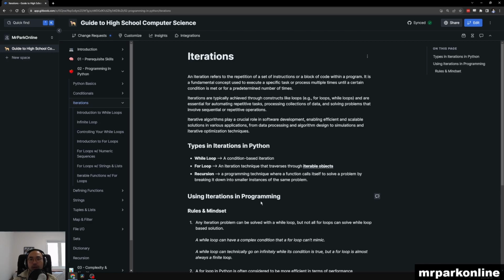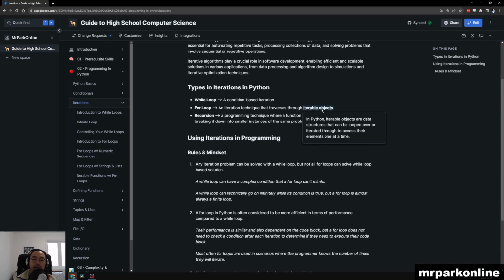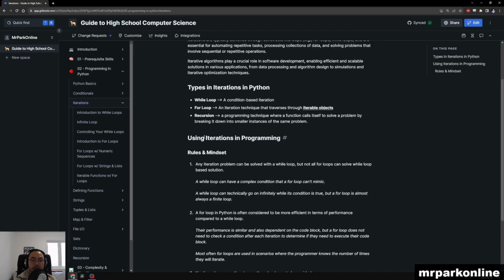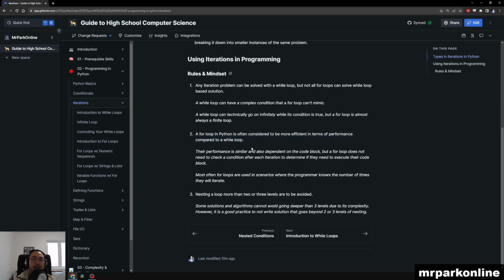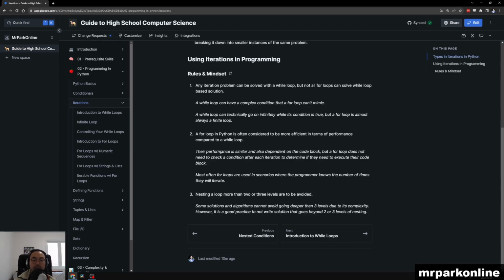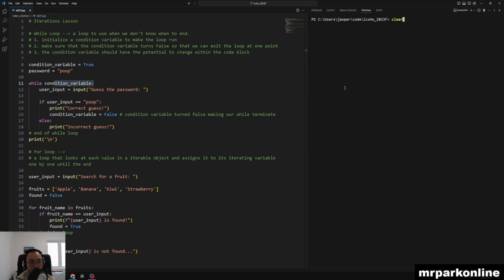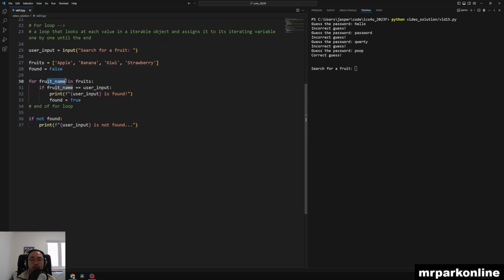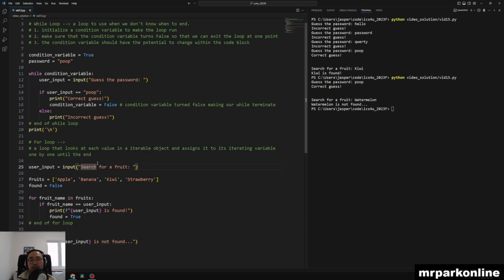Intro to Iteration | Iterations in Python